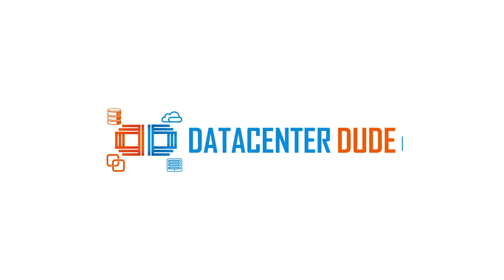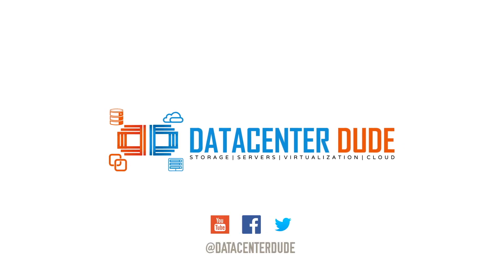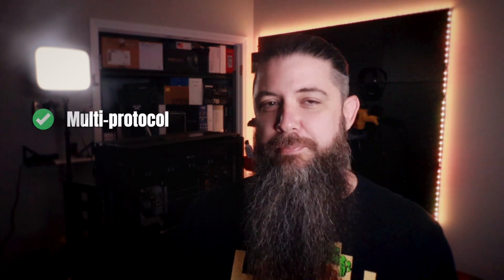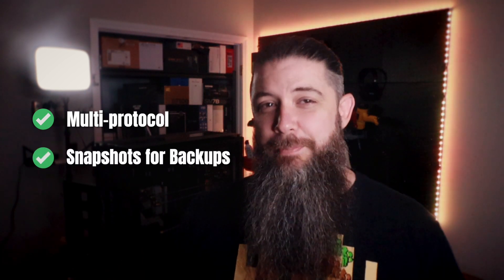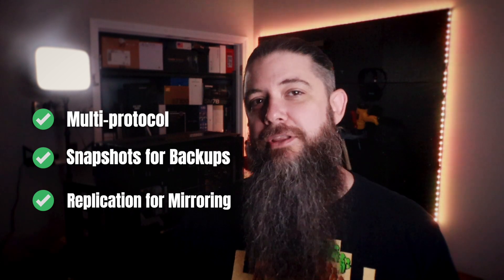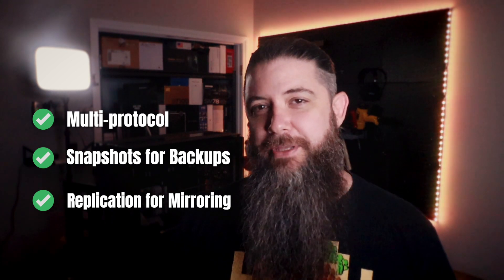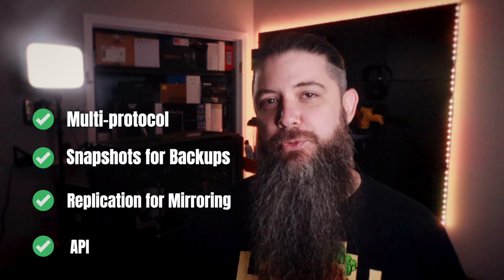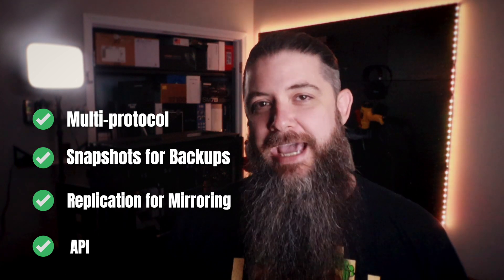Introducing Amazon FSx for NetApp ONTAP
It's not often that a product comes along that is a complete game-changer for mutual customers across multiple companies, but today is one of those days!

Amazon FSx for NetApp ONTAP is a new storage and data management service that allows you to run fully-featured, fully-managed, enterprise-grade file systems powered by ONTAP natively in the cloud for the first time with no upfront commitments or costs, and you only pay for the resources you use.

💬 Social Media 💬
📺 I'm LIVE every Mon | Wed | Fri @ 1PM Eastern 📺